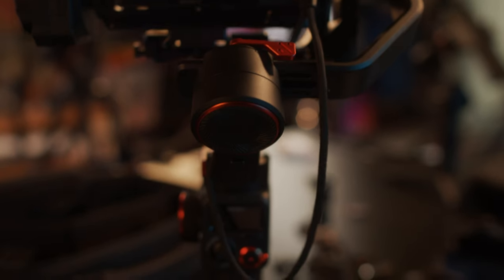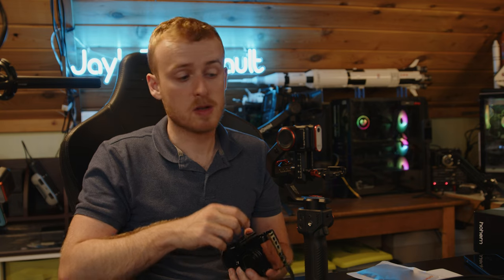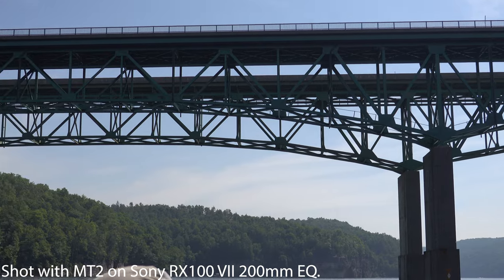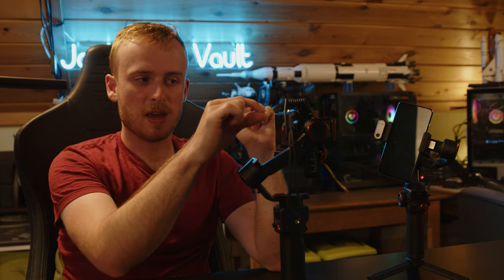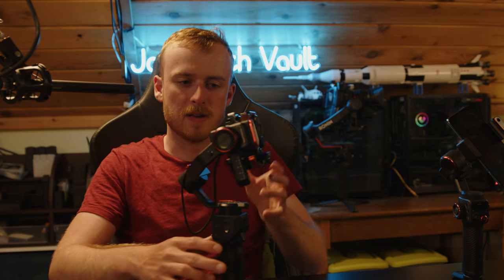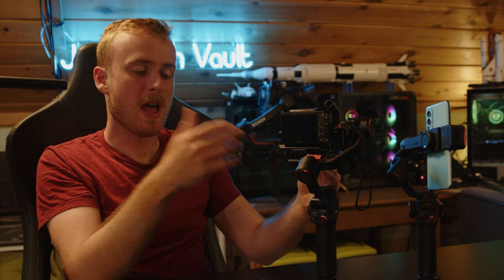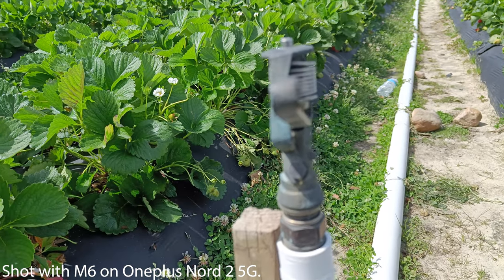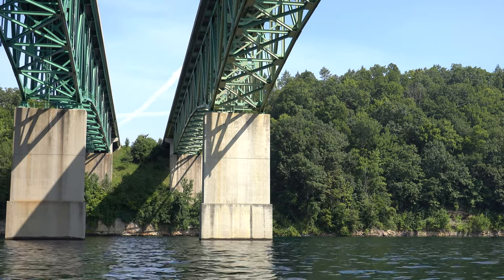Hohem iSteady MT2 AI Gimbal Review and Unboxing (MT2 vs M6)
How does the Hohem MT2 compare to the Hohem iSteady m6 mobile gimbal? In this video we compare the MT2 vs the M6 and also compare it to the DJI RS 3 Pro w/ LiDAR focusing. The iSteady MT2 gimbal from hohem features a camera with AI tracking which is arguably the best in the industry. How good is the M6 vs the MT2 when tracking, how much better of a buy is the MT2?